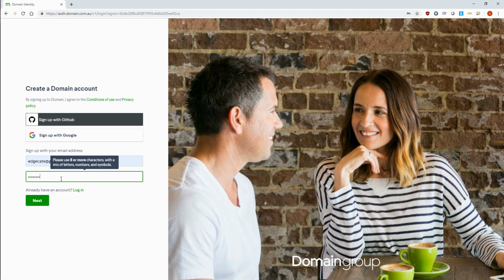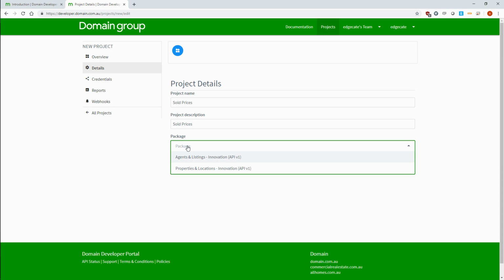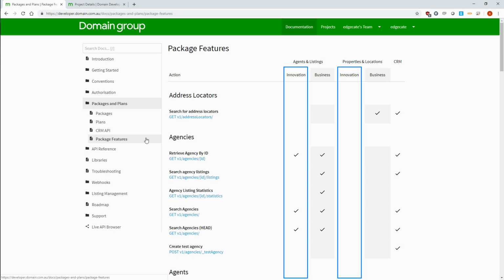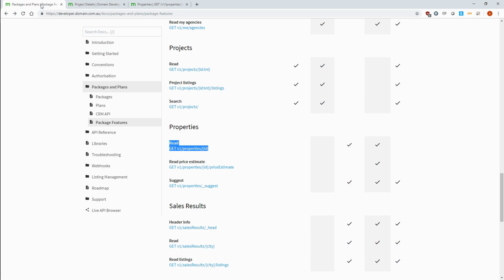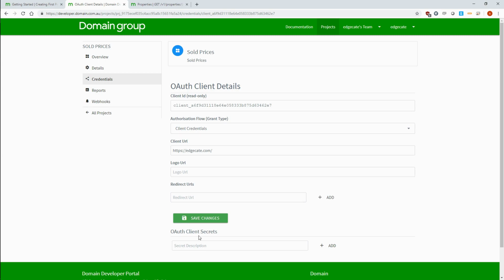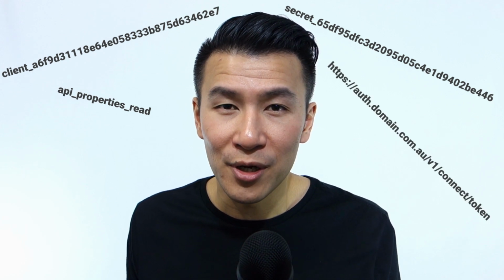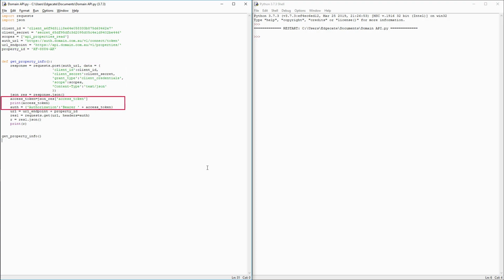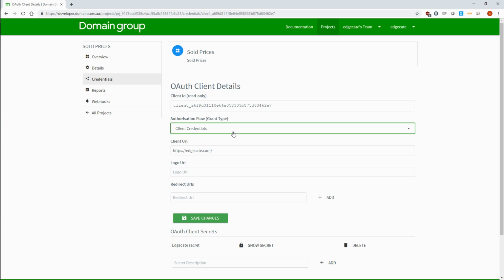How To Access Domain.com.au APIs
A Python tutorial on how to access Domain.com.au APIs.

Use the Domain Developer API Portal to download detailed property data in Australia.

This video is going to take a look at how to use Python and the Domain Developer APIs to get property data in Australia

The Domain Developer APIs allow you to make 500 API calls per day to obtain a lot of detailed information about Agents, Listings, Properties, and Locations.

An email will be sent to you, with a verification link, so click on that.

Once you’re logged in:

-Go to 'Create A New Project', which determines how you’ll interact and what information you’ll download with the Domain Developer API.

-Head to the Project’s Page, click on Create Project, and give it a Project Name, and Description. I’ll call my project, Sold Prices, and a description of what the project is about.

-Click on Packages – there’s an option between Agents & Listings and Properties & Location which offer different resources and information.

-Check the Plans & Packages, Package Features menu in the main screen to check which one is right for you.

-For this example, since I want the Sold Prices, I’ll be using the Properties & Location Package. Scroll down to Properties, Read and click on the GET link. Note down the Scope, and GET URL.

-So we’ll go back to our Project Details page, and select Properties & Location, and click Save.

-The next step is to Create A Project Key which will determine how we authenticate with the Domain API. So let’s go back to our Project page, and click on Credentials, and click Create OAuth Client.

-Select Client Credentials as the Grant Type, and provide a Client URL which I believe will be used like an App Name – I used my website URL. The other 2 fields are optional, here, so we can leave these alone.

-Click on Save Changes, then under OAuth Client Secrets, we’ll include a secret description. I’ve just typed Edgecate secret in here, and click Add.

-The last piece of information we need is the token authentication URL, which we can get from going back to the main page, and clicking on Authorisation, Client Credentials Grant.

-Copy the Python module below, and replace the input variables (client ID, secret, scope, and authentication URL) with your own details.

import requests
import json

client_id = 'YOUR_CLIENT_ID'
client_secret = 'YOUR_CLIENT_SECRET'
scopes = ['api_properties_read']
property_id = 'RF-8884-AK'

def get_property_info():
    response = requests.post(auth_url, data = {
                        'client_id':client_id,
                        'client_secret':client_secret,
                        'grant_type':'client_credentials',
                        'scope':scopes,
                        'Content-Type':'text/json'
    json_res = response.json()
    access_token=json_res['access_token']
    print(access_token)
    auth = {'Authorization':'Bearer ' + access_token}
    url = url_endpoint + property_id
    res1 = requests.get(url, headers=auth)
    r = res1.json()
    print(r)

get_property_info()